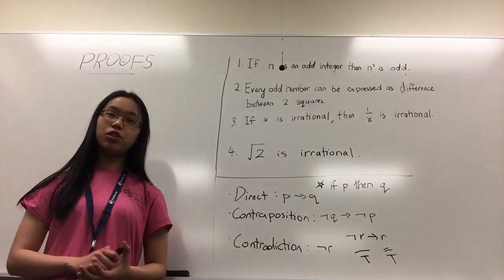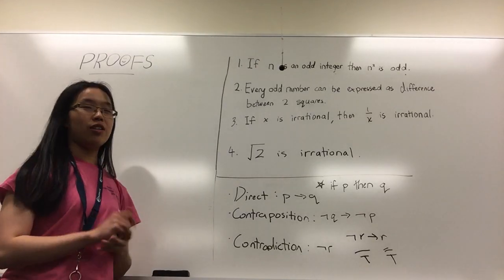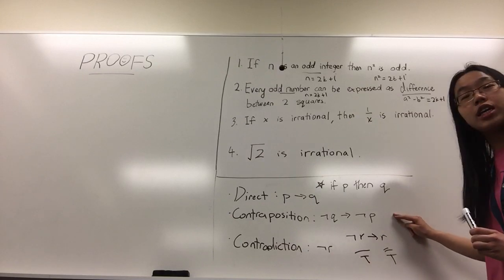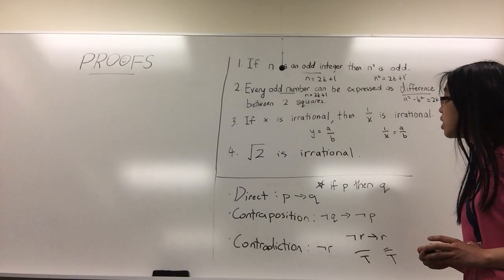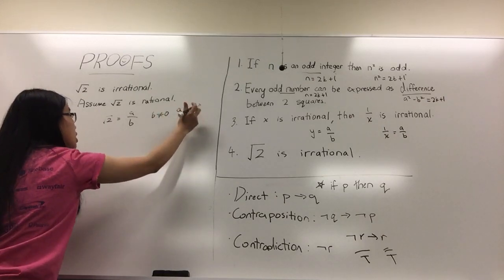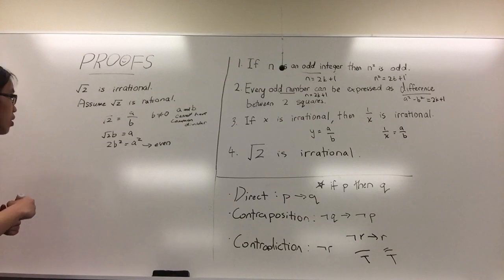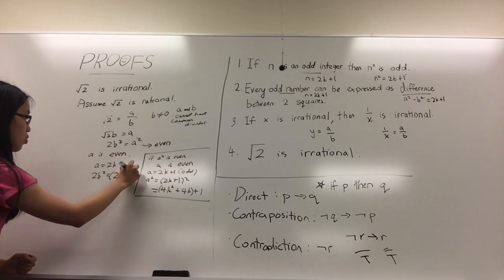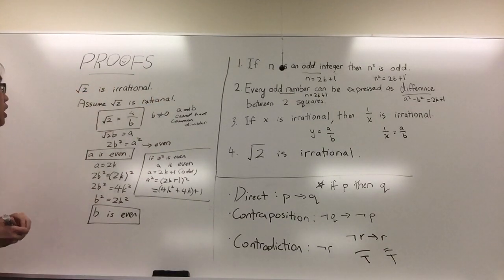EECS203 IA Application Video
Fall 2020 EECS203 IA Application Video.
A lab-style review on proofs and solving proof questions.